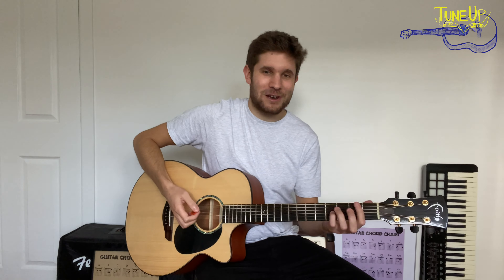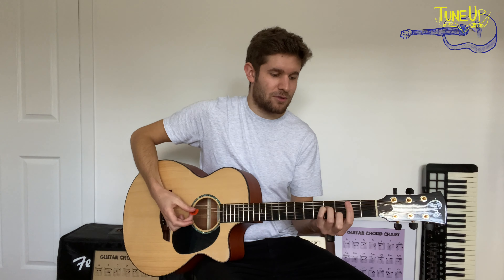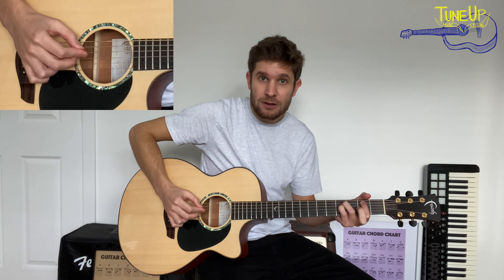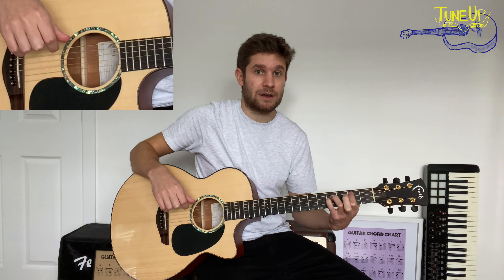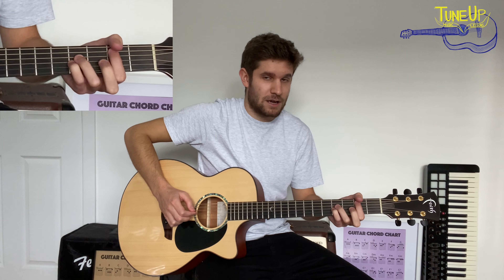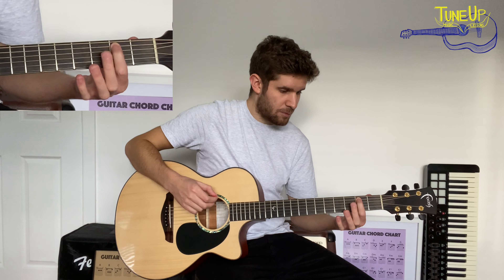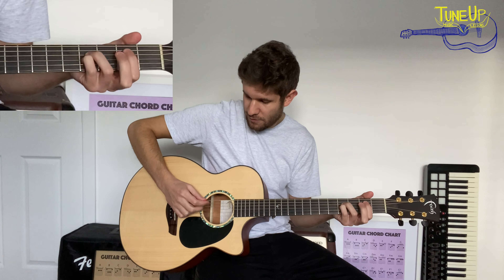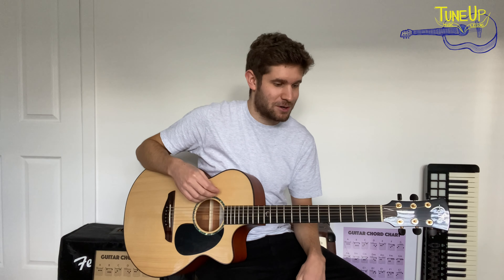Money - Pink Floyd - Guitar Lesson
Welcome to our Classic Riffs series! Learn how to play your favourite guitar riffs in under 10 minutes.

Here at TuneUp we also offer one to one video call lessons.

Sign up to our mailing list for exclusives, special offers and updates regarding all things TuneUp Music Lessons: